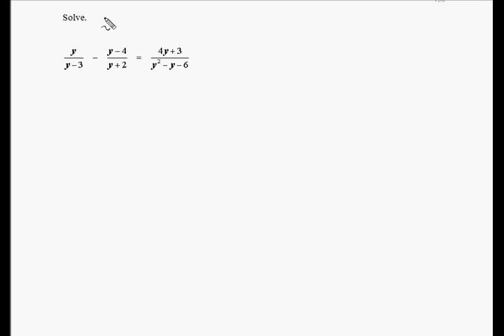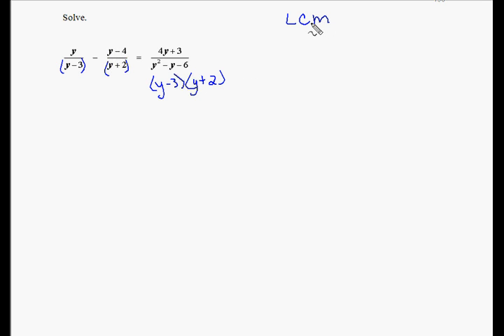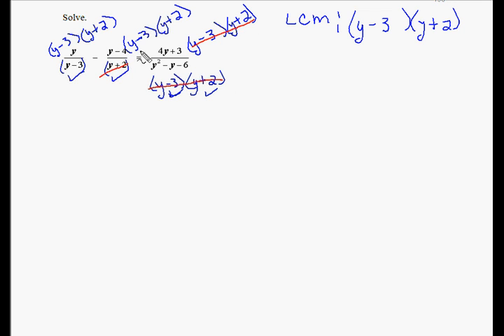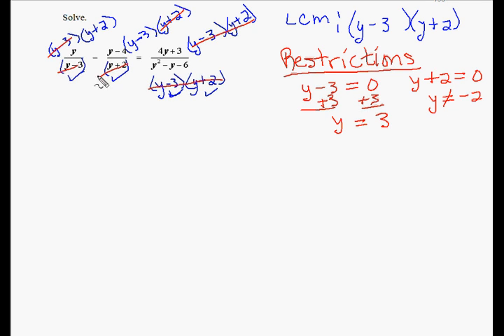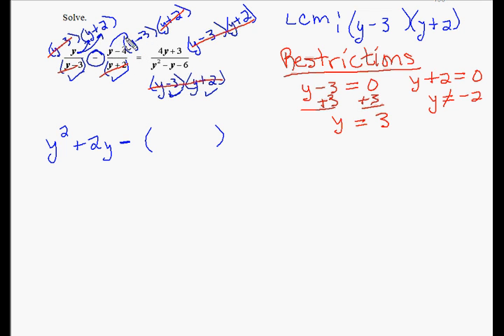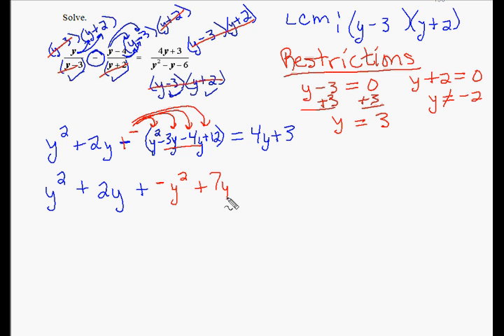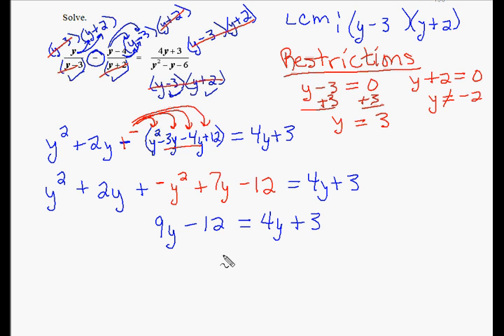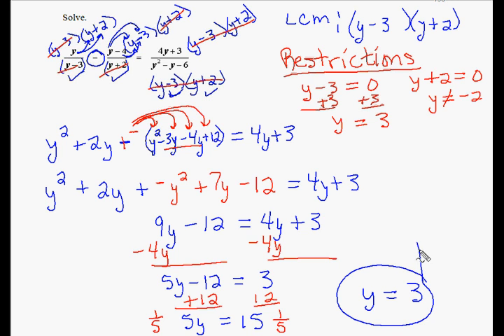28b Complex Fractions example 1